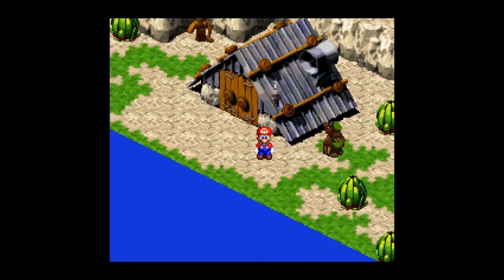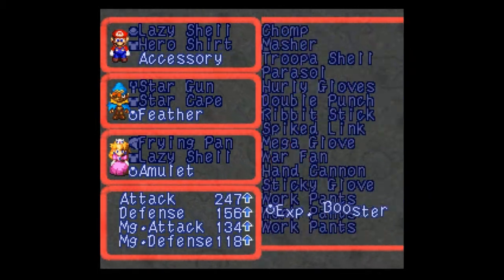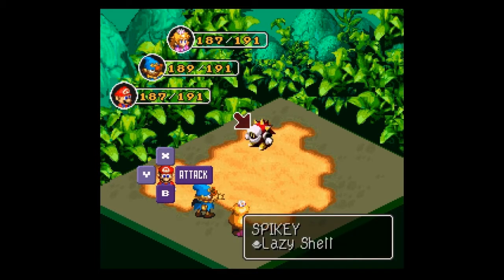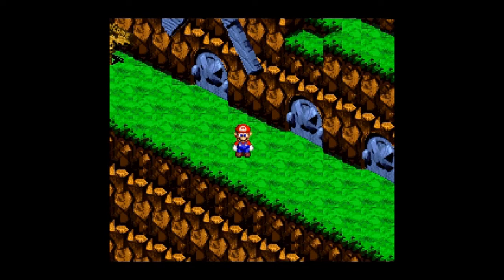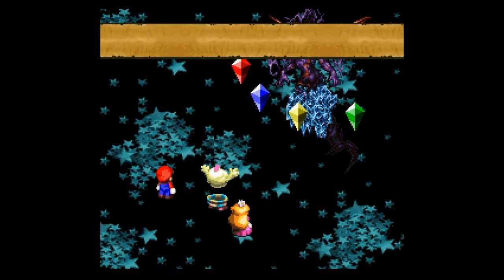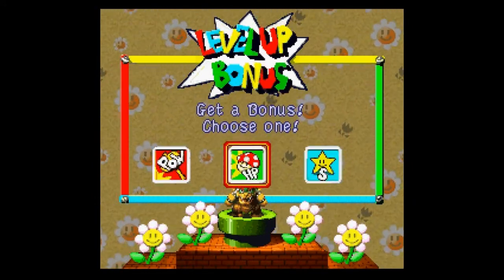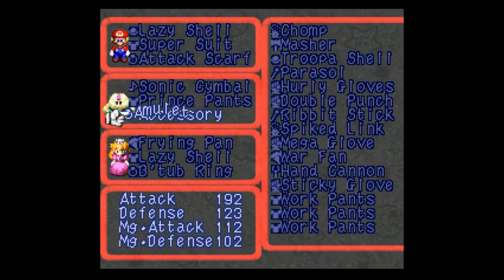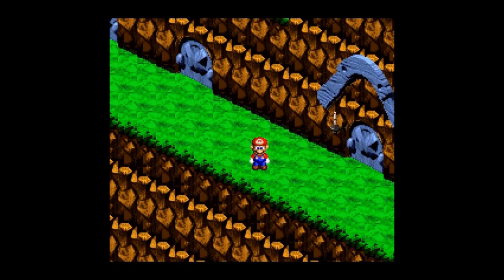Let's Play Super Mario RPG 49 - Bonus Part - Wrapping Up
In this part, we get all the bonus equipment, as well as finish the game by defeating the ultimate boss of the game, Culex.